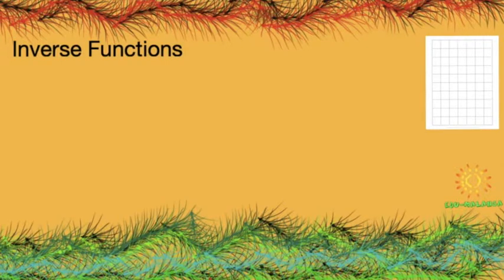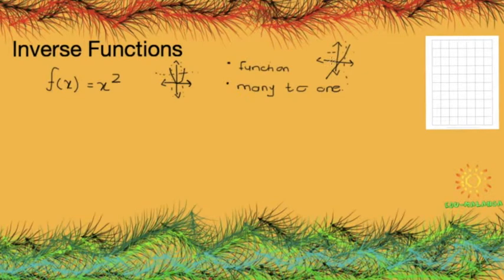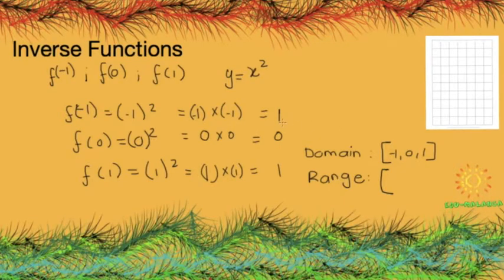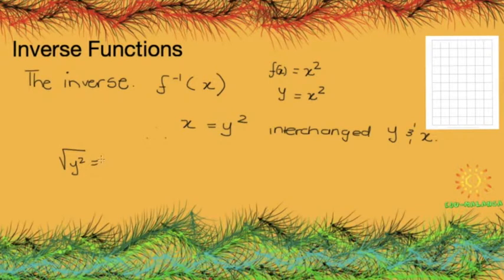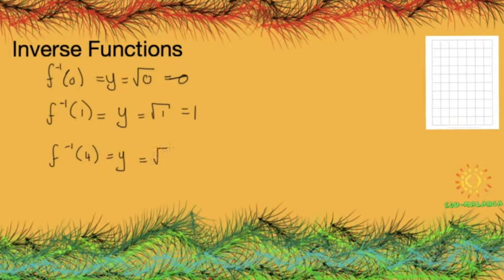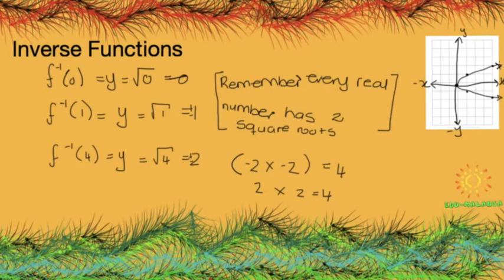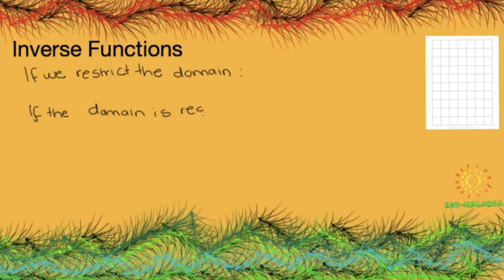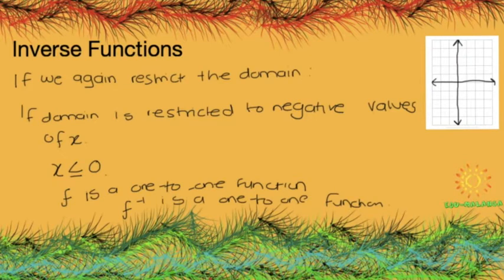SA Matric Maths - Example 2 Inverse Functions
Tutorial Video Example 2 in the Lesson Inverse Functions

The best way to interact with these video tutorials is to write down the examples as you are watching. Think through the problems and try to pause and solve if you believe you can.